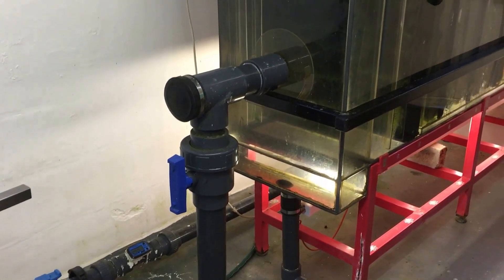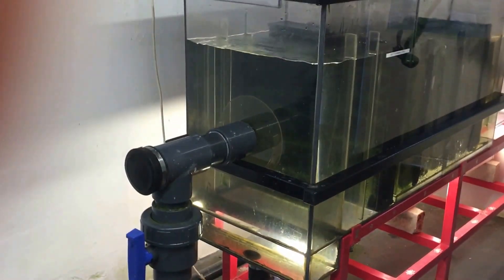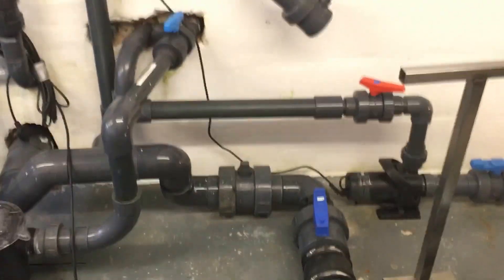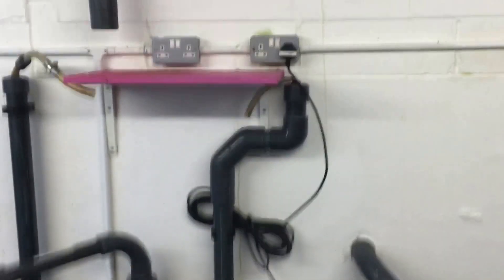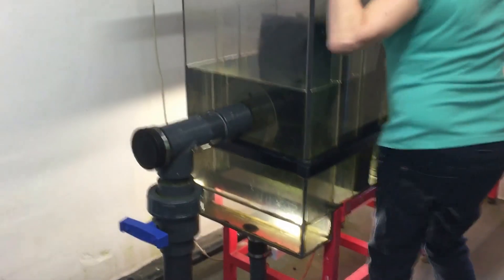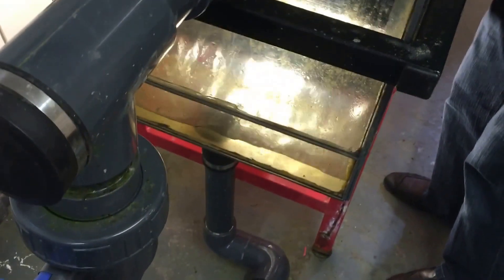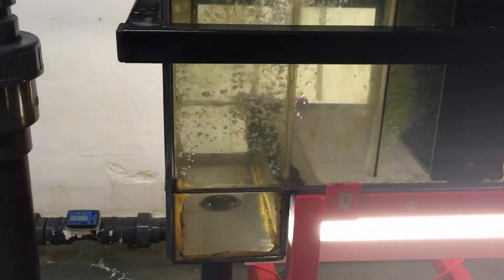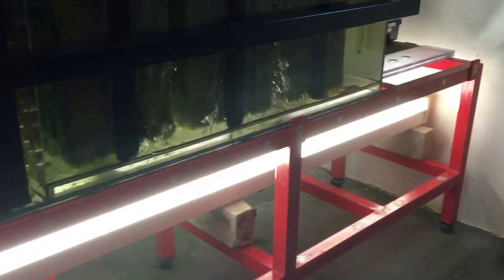Cleaning my Eric Filter system 22/06/16.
My Koi pond holds 17,500-gallons of water but my Eric Filter only holds 90 gallons of water.

In real terms the filter is tiny.

If you time the clean-out from start to completion on this video - you'll see it takes less than 2 minutes with very little labour involved - and this cleans out the entire filter - not just the mechanical stage.

When cleaning takes place no items inside the filter need to be removed - the cleaning is done in situ.

This filter has been running my Koi pond for over three years as of now.

The pond water has always been perfectly clear and the water quality readings are also spot on.